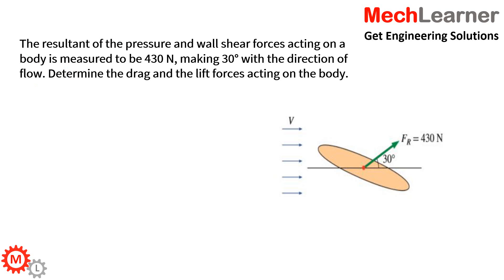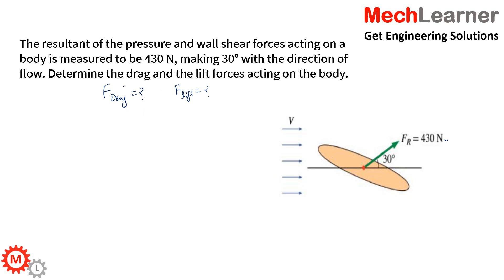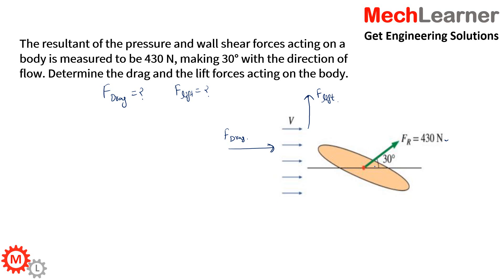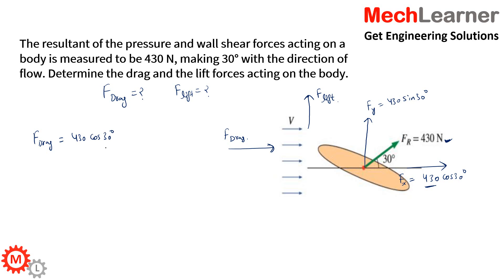The resultant of the pressure and wall shear forces acting on a body is measured to be 430 N, making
The resultant of the pressure and wall shear forces acting on a body is measured to be 430 N, making 30° with the direction of flow. Determine the drag and the lift forces acting on the body.

Our Paid Services
For Assignment Related Help --

Mechanical Engineering Playlists Courses
Heat and Mass Transfer